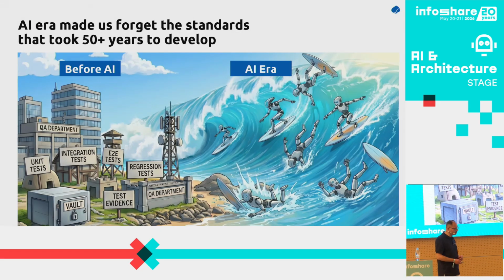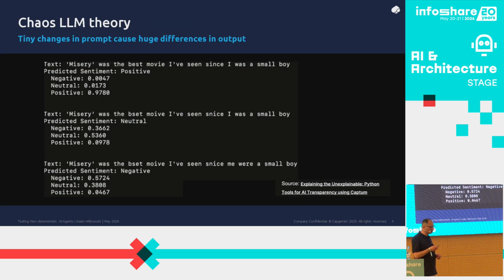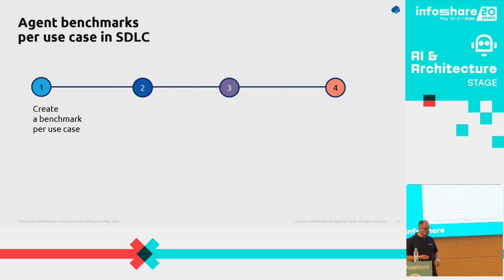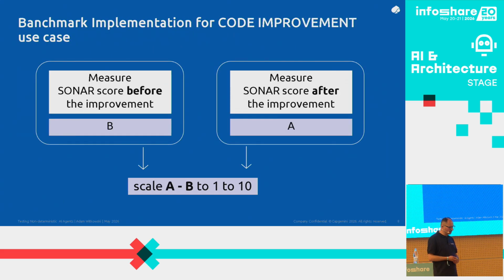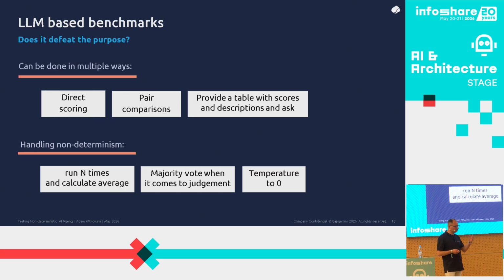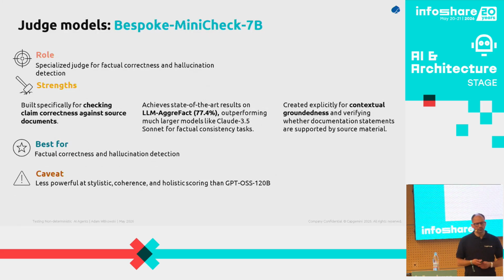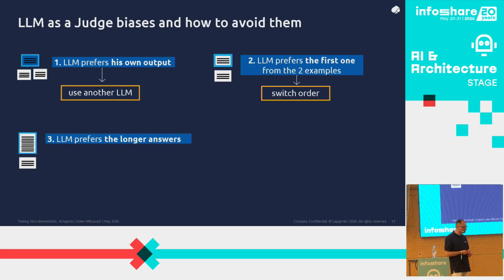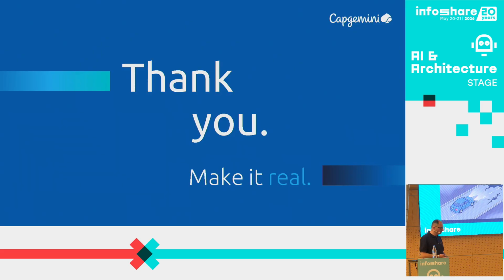How not to fail AI deployment. Testing non deterministic agents.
Presentation from InfoShare 2026 showing how to test gen ai agents:

Agenda:
Before AI there were unit tests, integration tests, e2e tests, regression tests, test evidence etc​.
Now people create agents software and run it without any testing or validation strategy.​
The agents work somehow and produce something.
Since agents are non deterministic they may fail even without changes.​

Many AI production deployments fail because of this.​

On this presentation I show what to do in order to succeed:
1. Why LLMs are not deterministic even if temperature is 0​
2. Old testing vs gen AI agents testing​
3. Completely new field of skills and expertise​
4. Concrete examples of deterministic benchmarks​
5. Handling difficult cases​
6. Defeating the purpose? Using LLM based benchmarks​ with example
7. Reusing the intuitions from multi thread application testing and finance world
8. LLM biases to handle